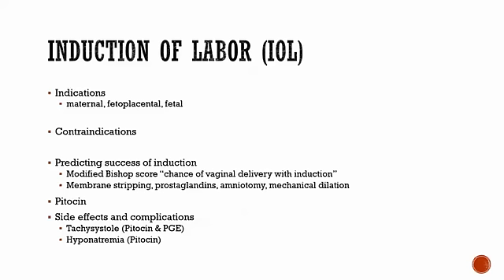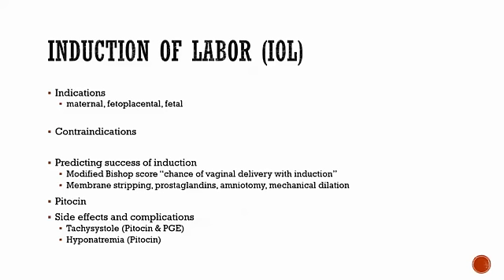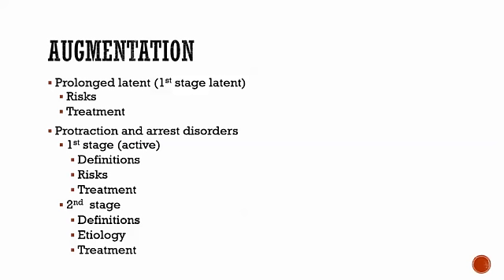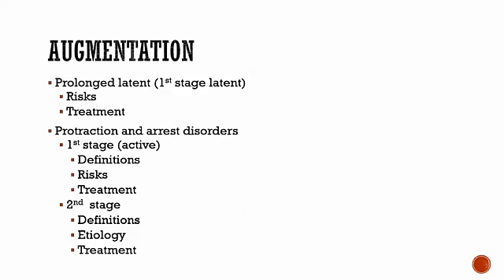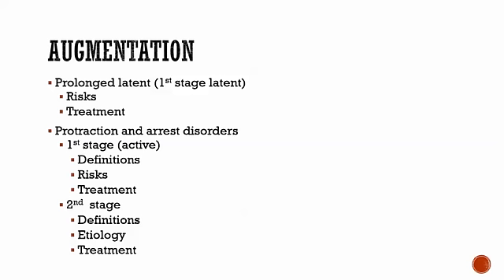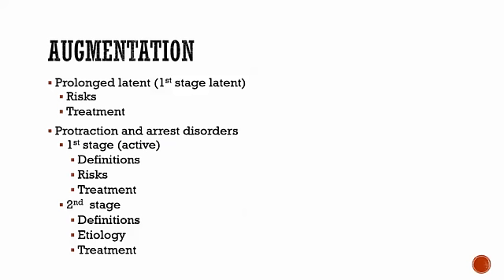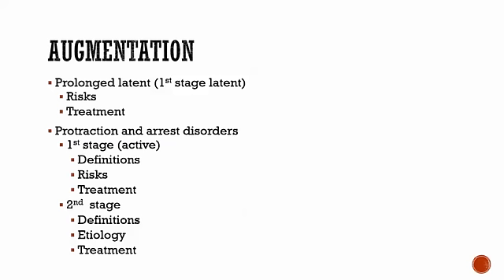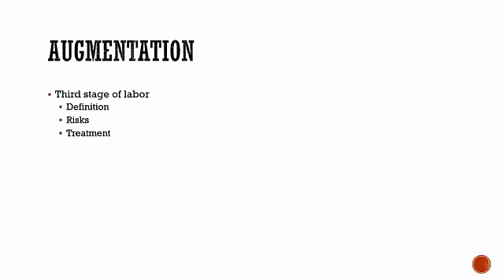obstetrics (8): Induction & Augmentation of Labor - Definitions, Management, Medications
A procedureready.com video about inducing and augmenting labor. Covers protraction and arrest disorders and general ideas of management.